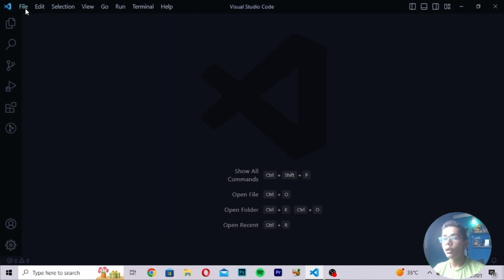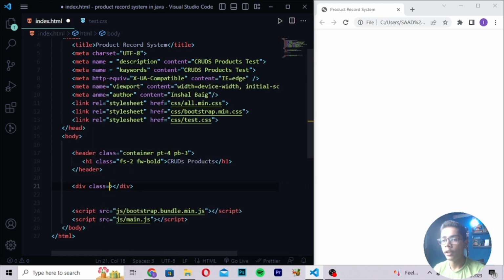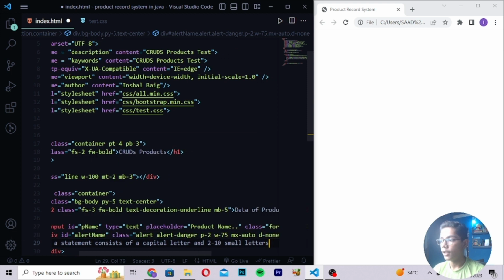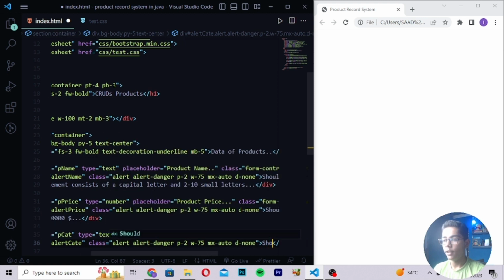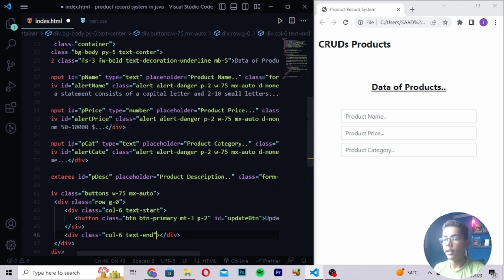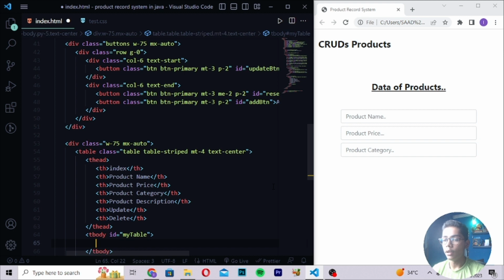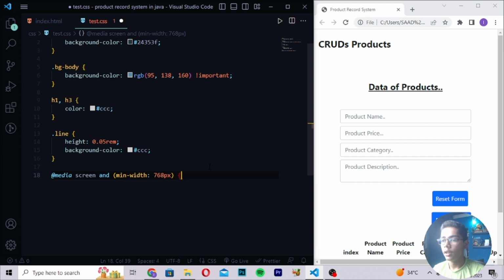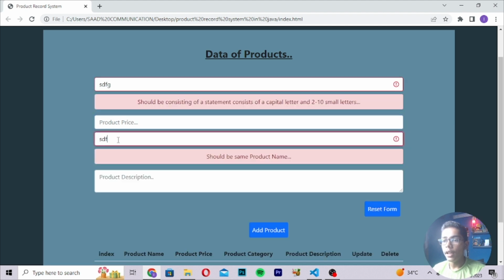Java Course Project Based Learning 17 - Product Record System In Java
This video is about Java Course Project Based Learning 17 - Product Record System In Java

Suggested Courses:
❤️ Complete Clones